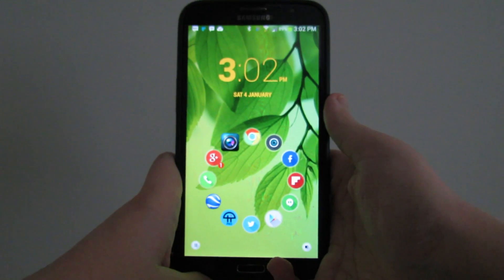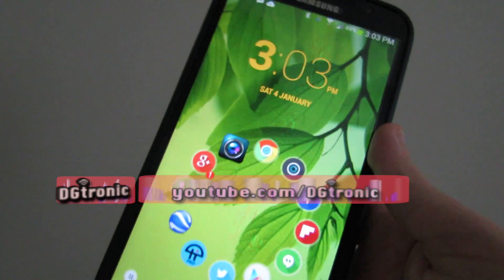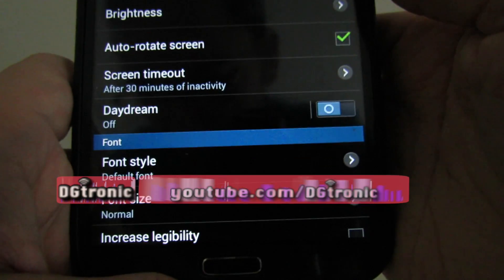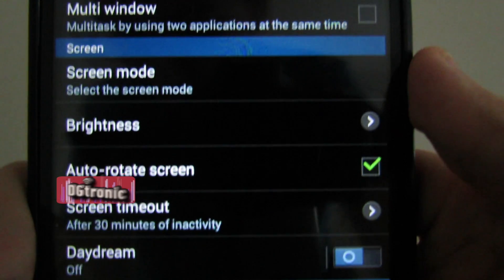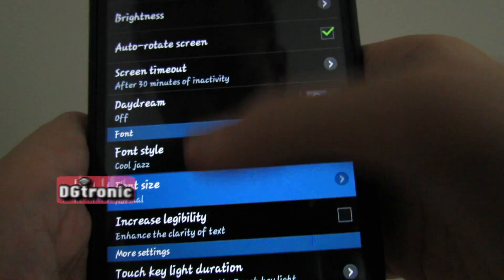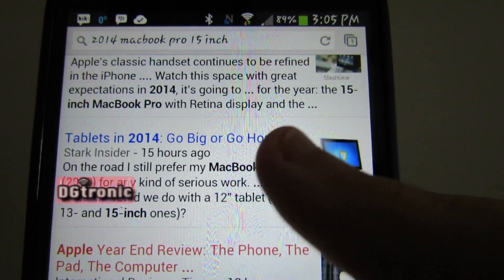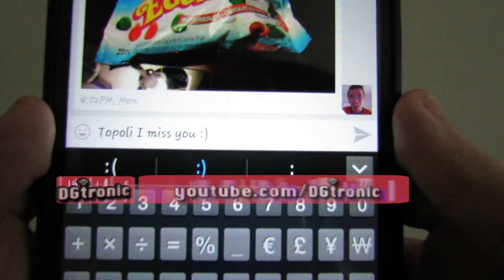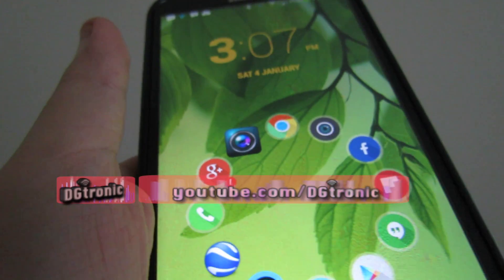Android Tip : Changing your Android Font style and Font size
Android Tip : How to change your Android device's Font style and Font size